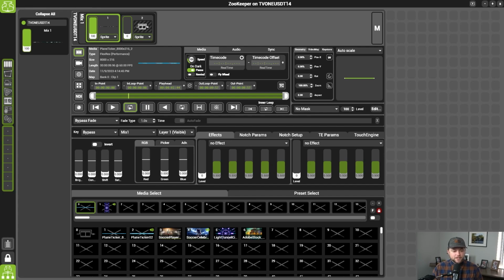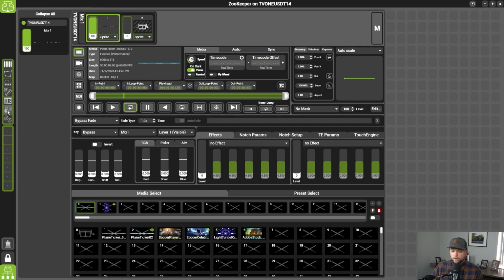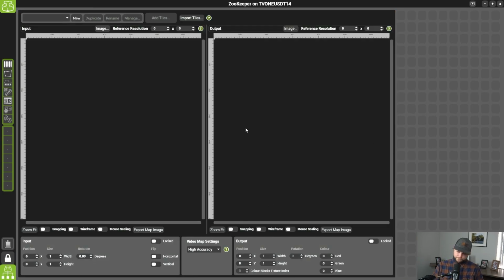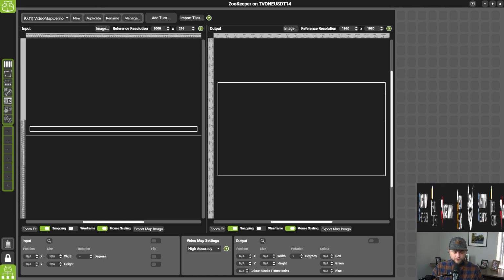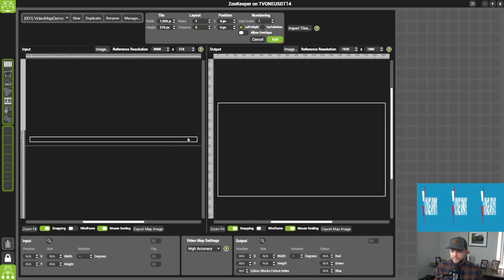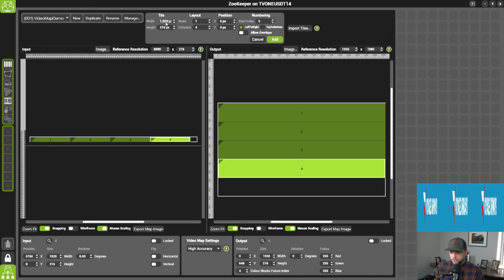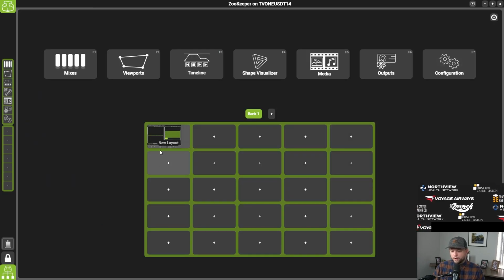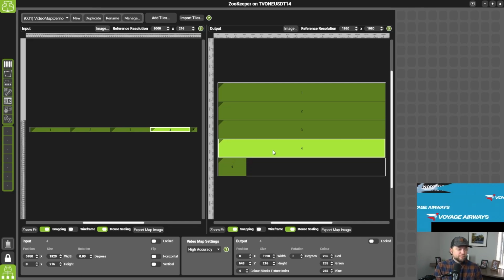VideoMapper - Stadiums & Arenas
Follow along in this video to learn how to use Hippotizer's VideoMapper feature to map video in your stadiums & arenas.